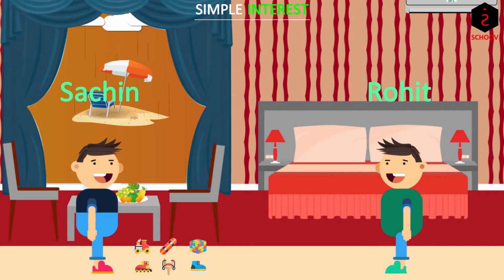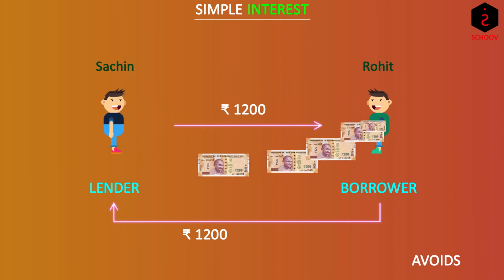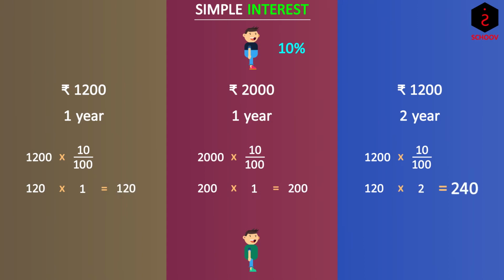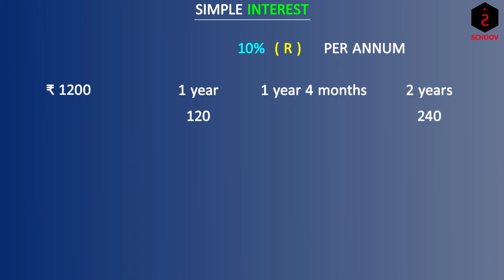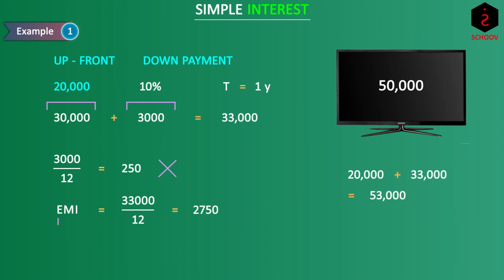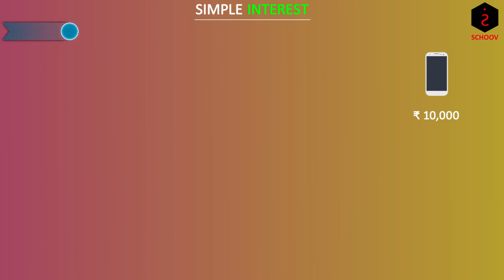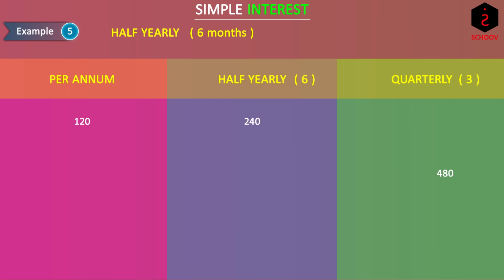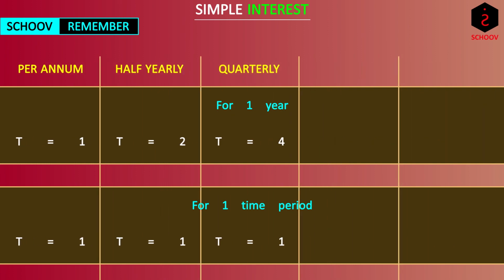Class 7 Simple Interest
The concept of interest is usually daunting for the students. We have explained the concept in the simplest and unique way which will help students understand it permanently. And it is full of examples!

to buy the complete study package.